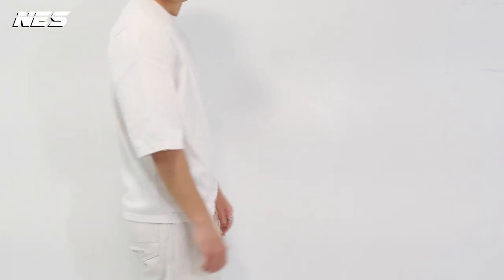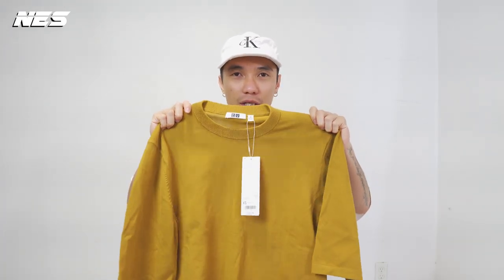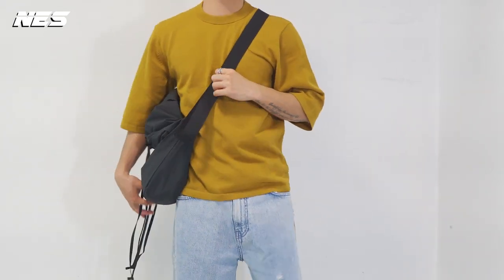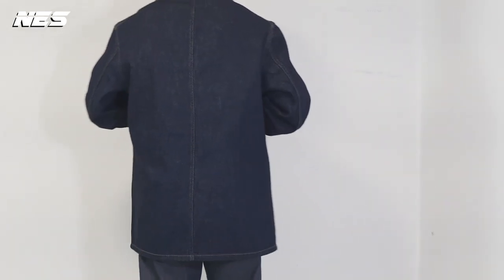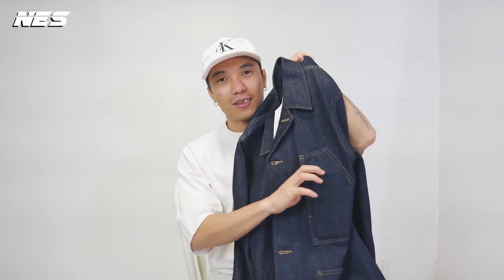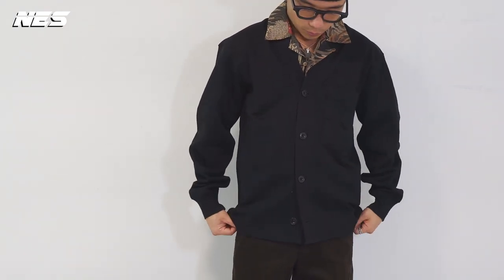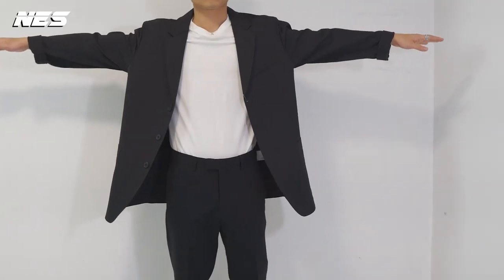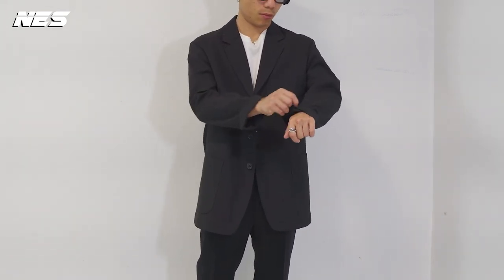Uniqlo U Spring/Summer 2022 Collection 5 Top Picks For 5 Different Looks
I also created 5 different looks from these items. Uniqlo U is my favorite sub brand from Uniqlo. I absolutely love its directions. There are a lot of items that I want to get from this collection however I need to control myself because I already have a lot of clothes.

Marsell - Derby

Look 2
Etudes - Hat

Look 3
Ck - hat
2W2M - Jeans
Adidas - Lacombe

Look 4
Borsalino - Hat
Adidas - Lacombe

Adidas - Lacombe

Music in video:
Loop - KV Background
Living - Land Of Fire